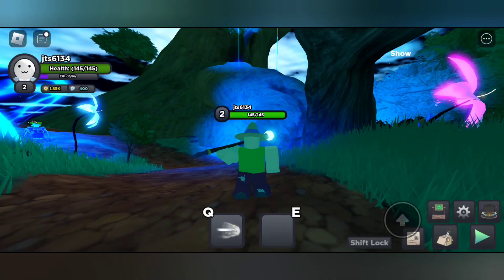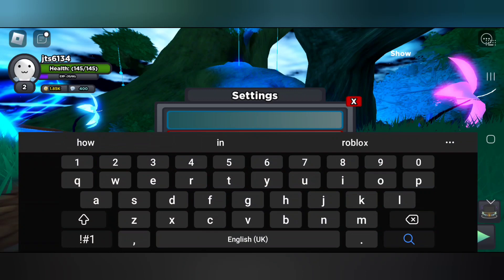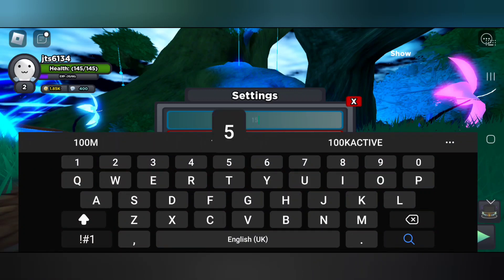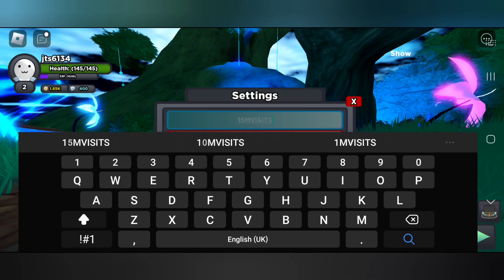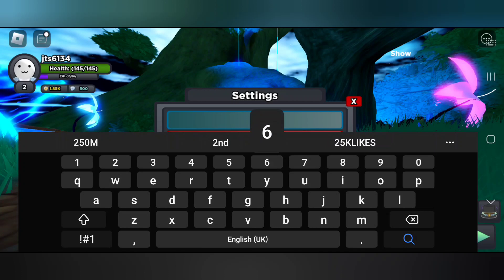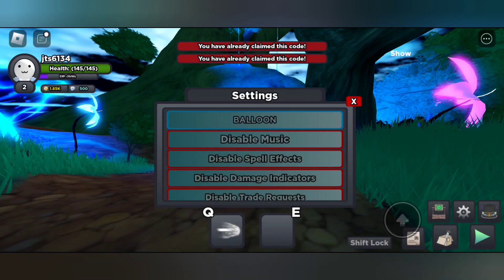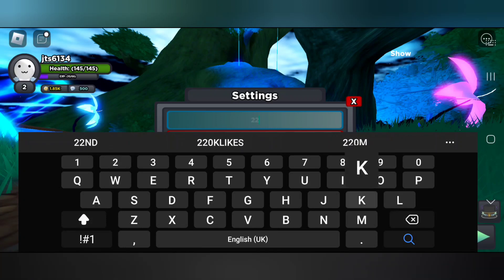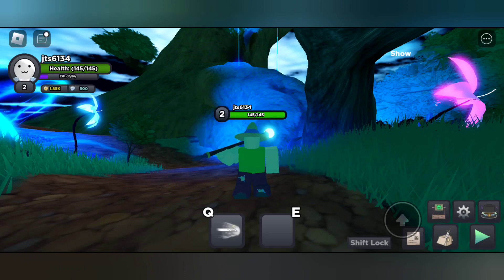[JULY 2023] ALL WORKING CODES FABLED LEGACY ROBLOX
In this video I'll be showing yall July 2023 all working codes fabled legacy.  roblox fabled legacy codes.